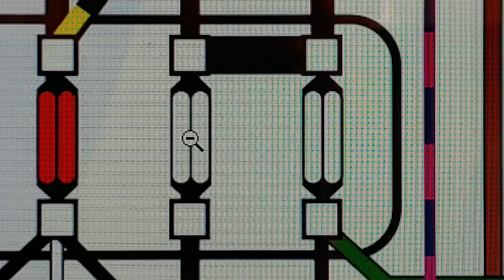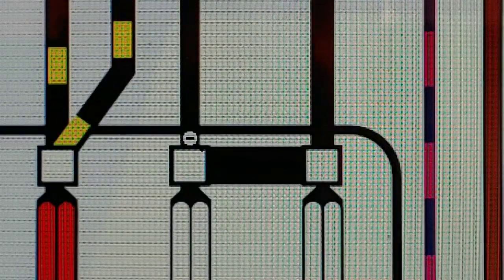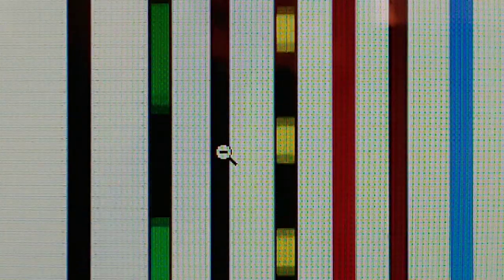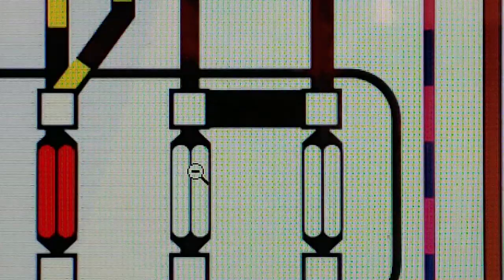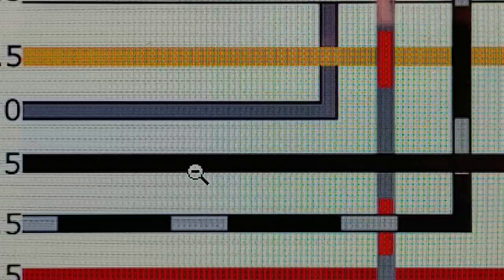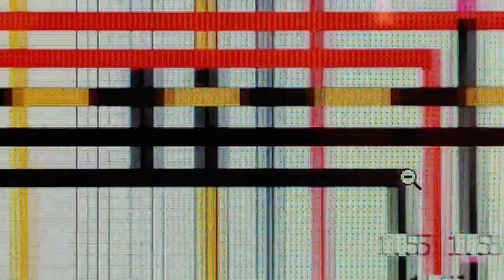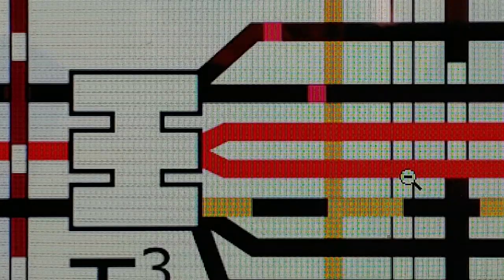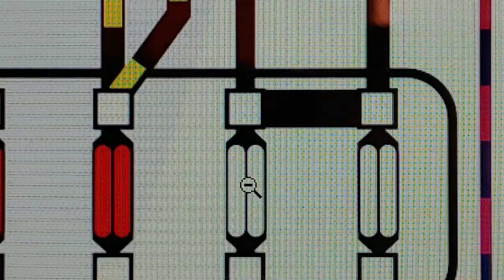CLASSIC 1972 VW SUPER BEETLE REWIRE. PART 15, FUSE 11. ( BRAKE SWITCH )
Welcome back to part 15, fuse 11 will be dealing with hooking up the brake switch lights from the brake master cylinder. This is the next step on the ongoing series to rewire a 1972 vw super beetle.

HERE IS THE WIRE CONVERSION FROM MM TO GAUGE :

0.5MM = 22 GAUGE
1.0MM = 18 GAUGE
1.5MM = 16 GAUGE
2.5MM = 14 GAUGE
4.0MM = 12 GAUGE
6.0MM = 10 GAUGE

RED FUSE = 16 AMP
WHITE FUSE = 8 AMP

THUMBS UP, THUMBS OR DOWN
SMASH THE BELL TO BE NOTIFIED ON FUTURE VIDEOS

THE MOST IMPORTANT PART OF ALL THE VIDEOS

GOD BLESS YOUR FAMILY
GOD BLESS OUR GREAT NATION ( THE UNITED STATES )

- KEEP DUBBING -